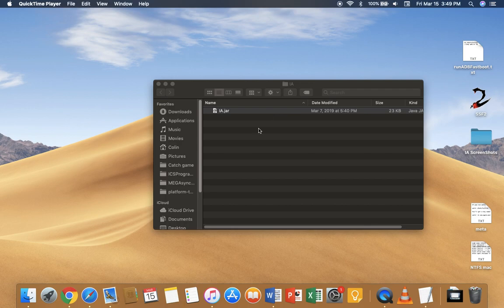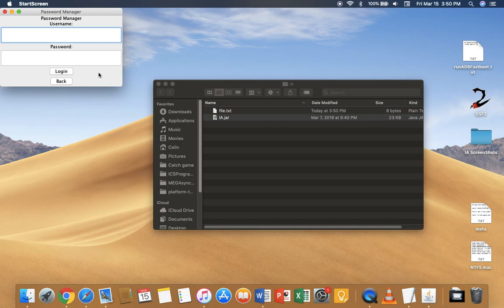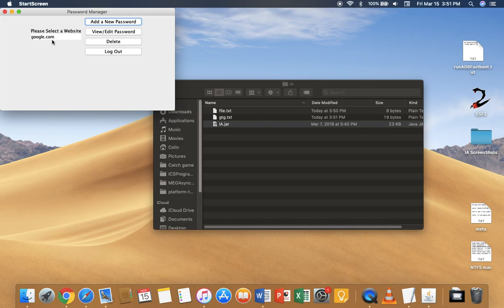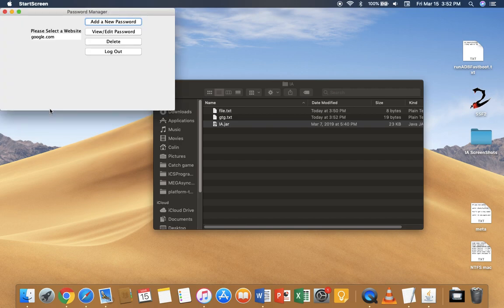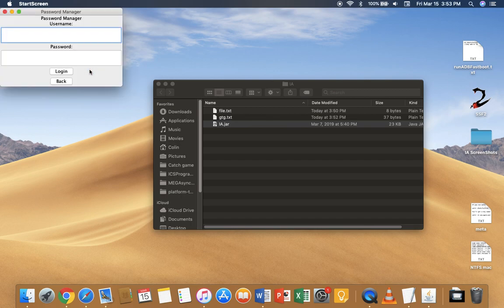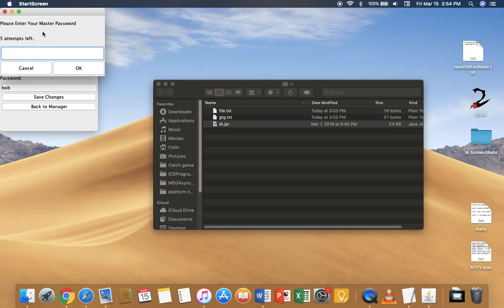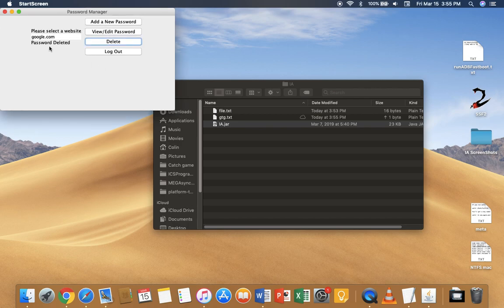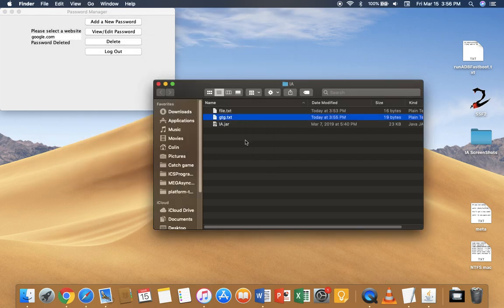HL Computer Science IA Demo: Password Manager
Demo of my program password manager
very cool